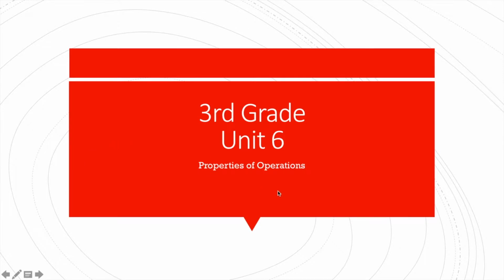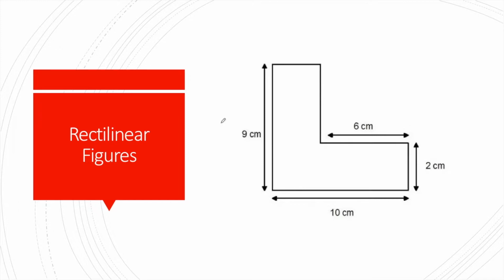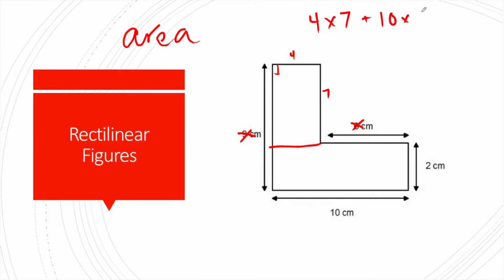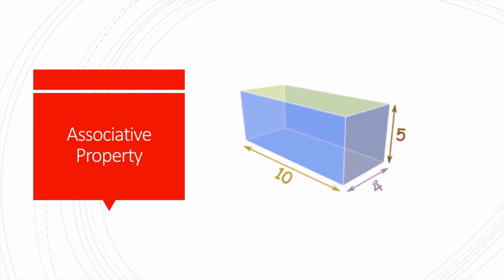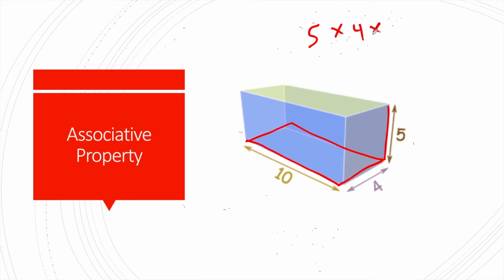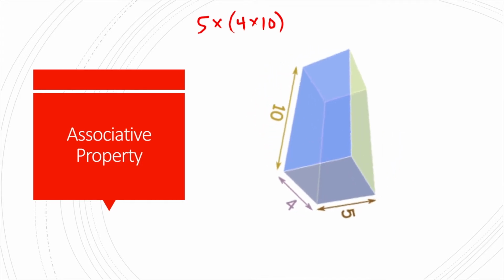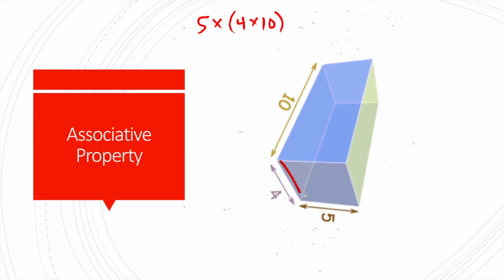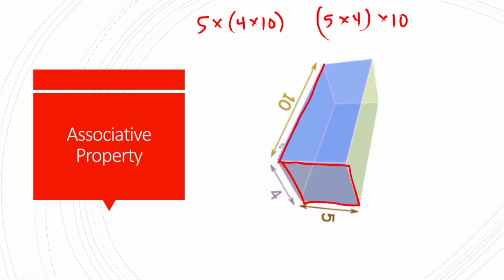3rd Unit 6